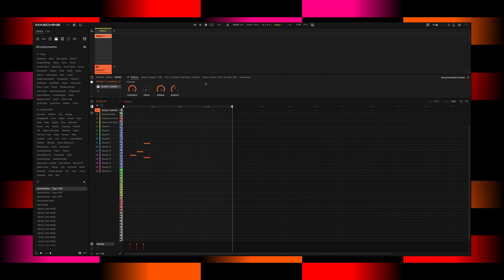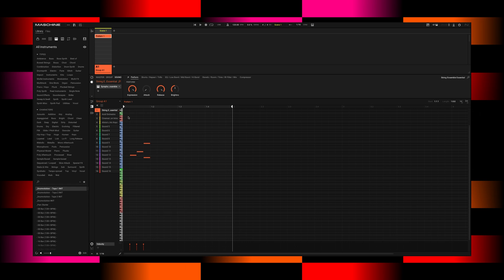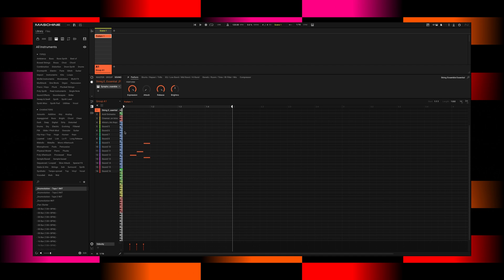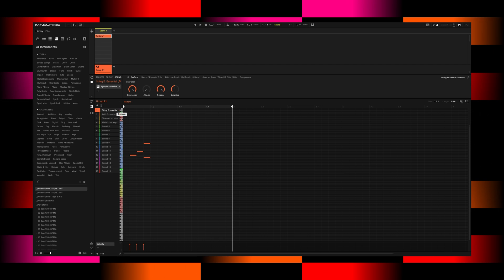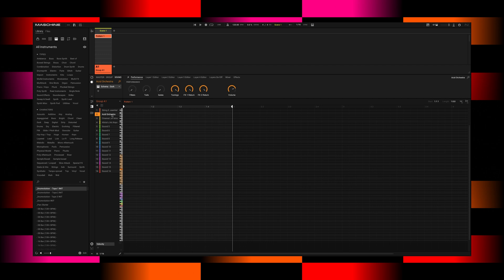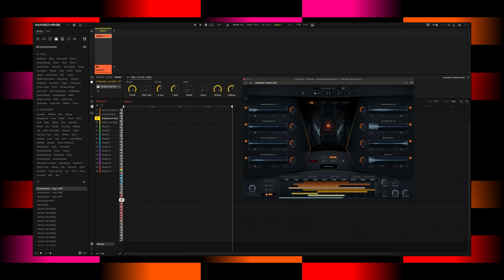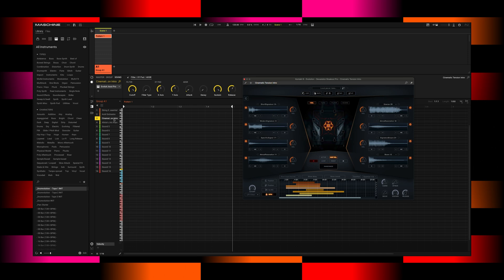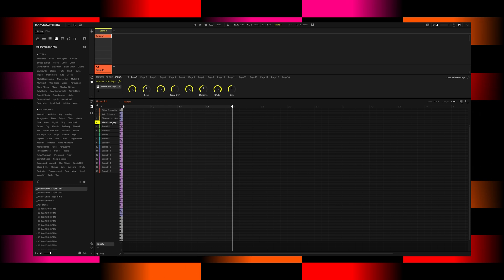How to use the piano roll and light guide in Maschine 3 | Native Instruments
Learn all about the piano roll and light guide features in Maschine 3 and how they give you helpful visual feedback as you create.

Maschine is all about getting your musical ideas flowing. It’s there every step of the way from beat making and sampling to arranging and performing your tracks. Use it with virtual instruments or your own samples, both on its own and in a DAW. And if you’re ready to take things up a gear, bring in Maschine hardware to get hands on.

The Maschine 3 software package comes with Maschine Central, a brand-new library packed with over 700 drums and 114 multi-sampled Kontakt instruments. Plus, essential iZotope mastering software, Ozone Elements is included free.

Chapters:
00:00 - Light guide and piano roll
02:24 - Re-tuning an instrument
03:16 - The light guide displays the scale from your connected hardware